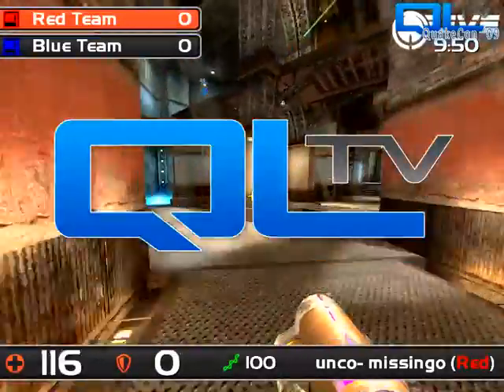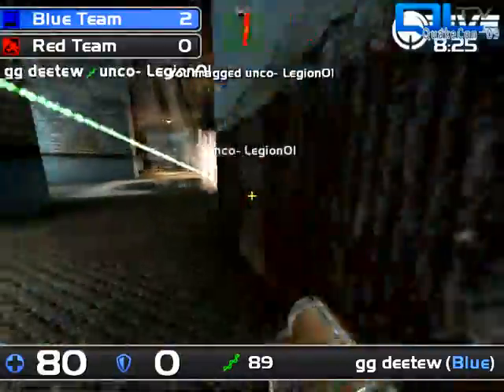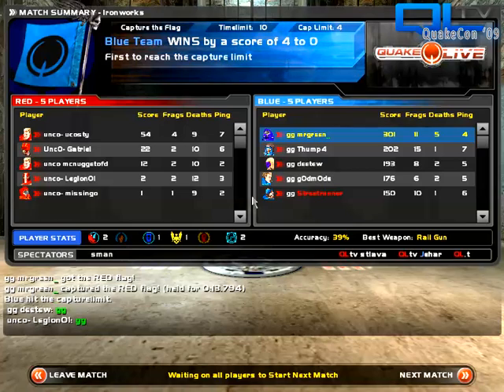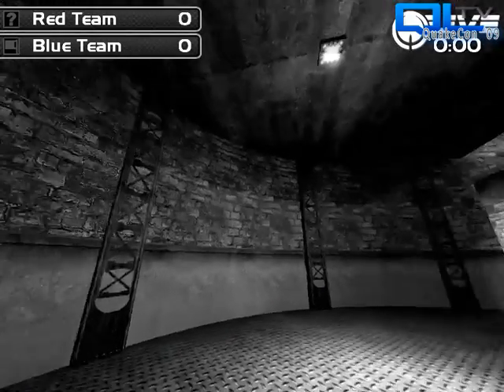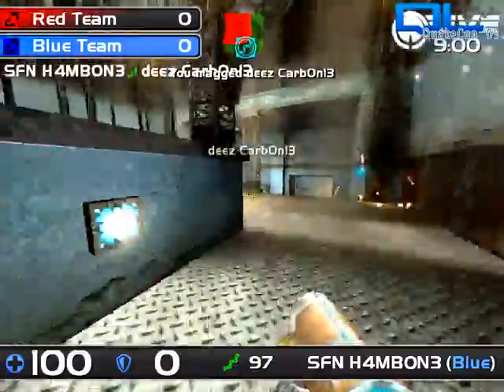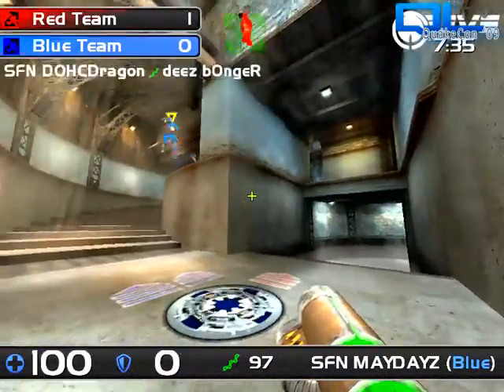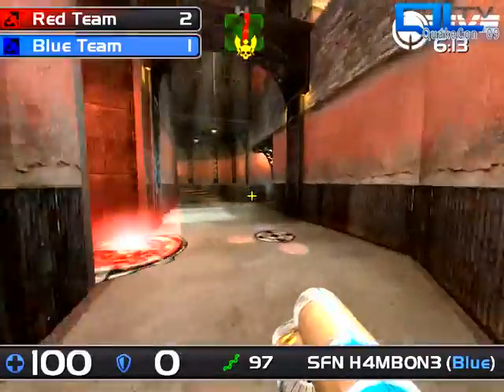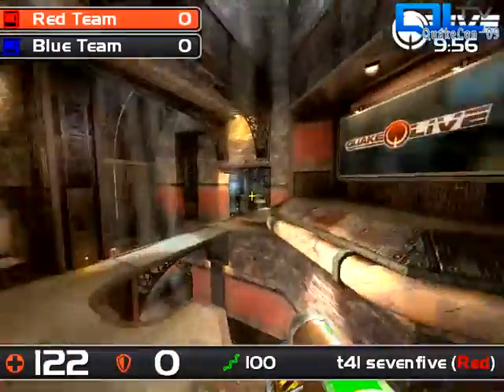nVidia Instagib CTF QuakeCon 09 - Day 3 - Part 1